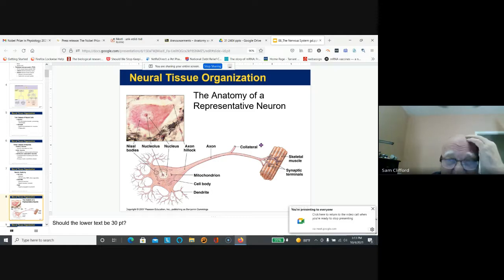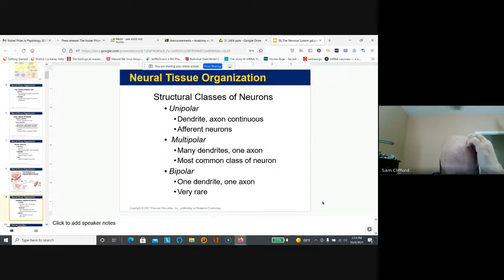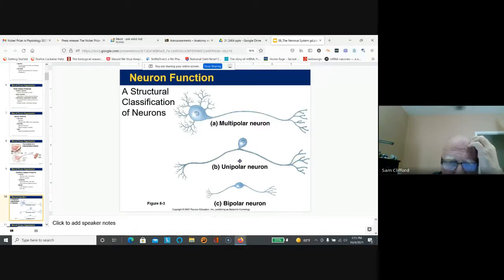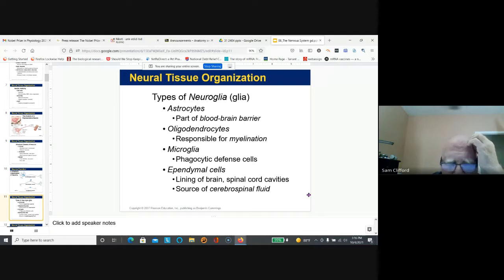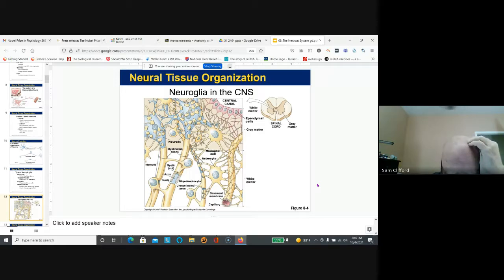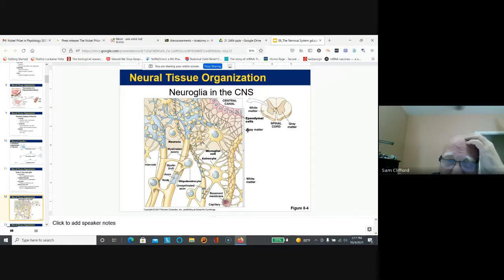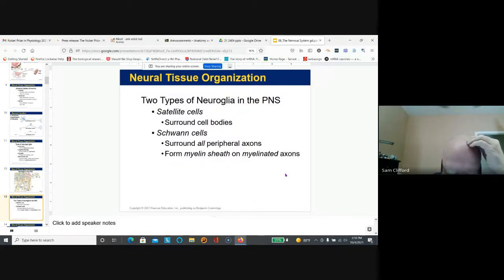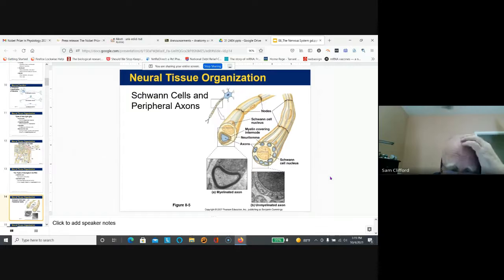2401 Nerves 2021 10 04 at 13 13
2401 Nerves F2021